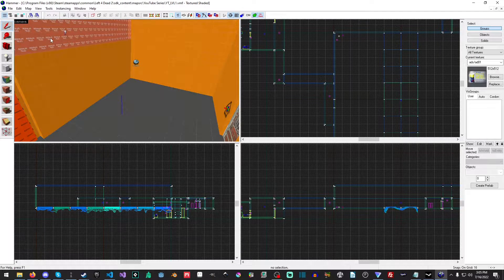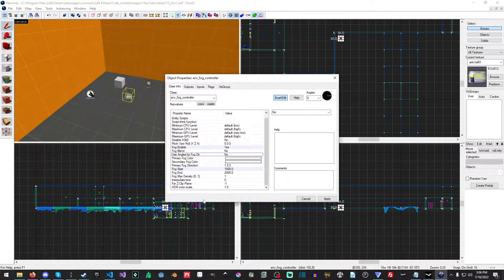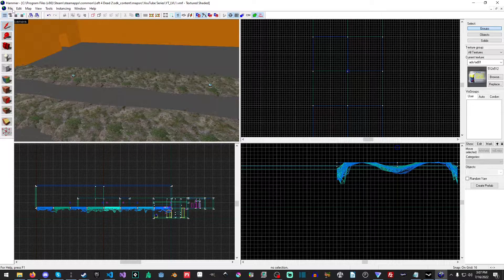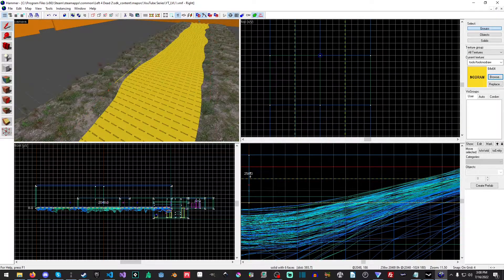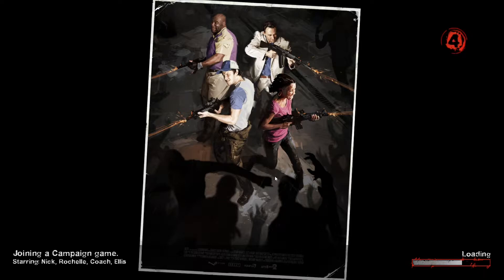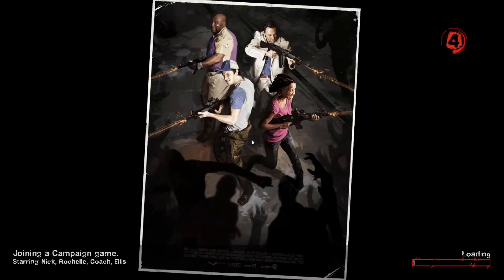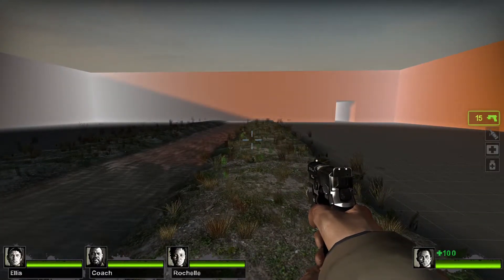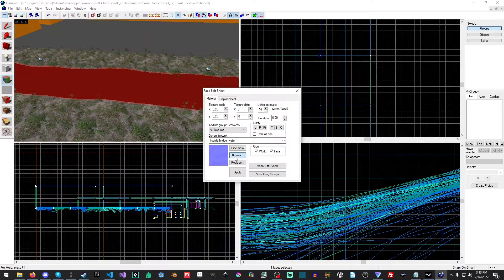Left 4 Dead 2 SDK Mapping Tutorial - Water - Tutorial 16 - 2022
Now let's add a nice bit of simple water to our stream. Make it look all nice and beautiful! We'll need an env_fog_controller as well as cubemaps. If you want more info on adding water to your Left 4 Dead 2 Map. Please check below for more info on the wiki if you ever need a refresher.

*** Chapters ***
00:00 - Intro
00:25 - Env_Fog_Controller
01:30 - Water
07:50 - Outro